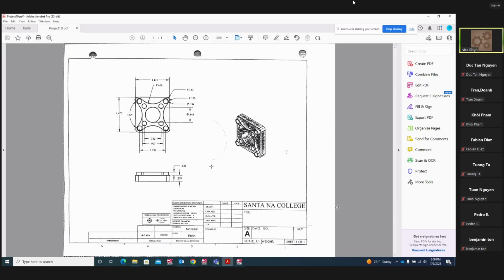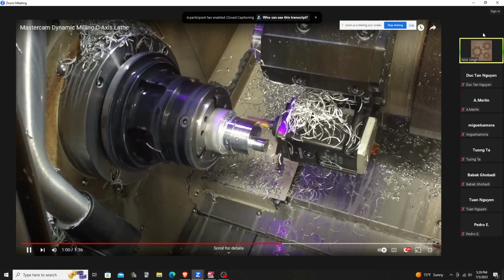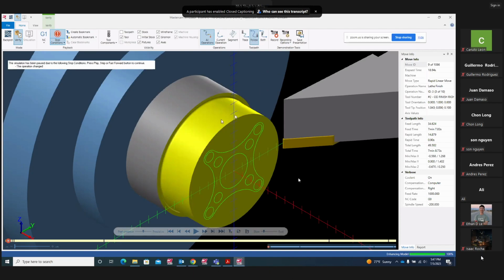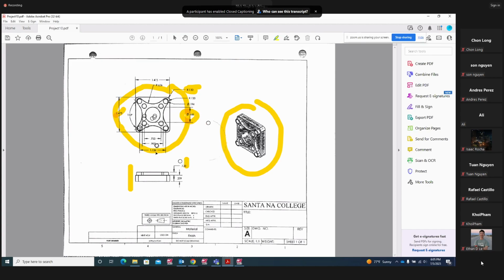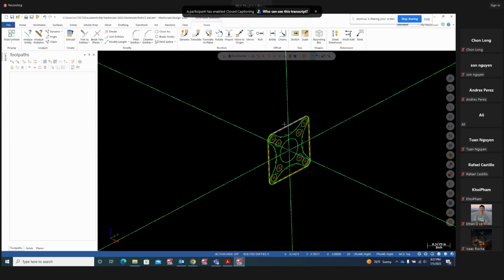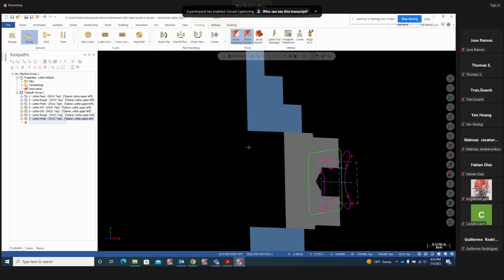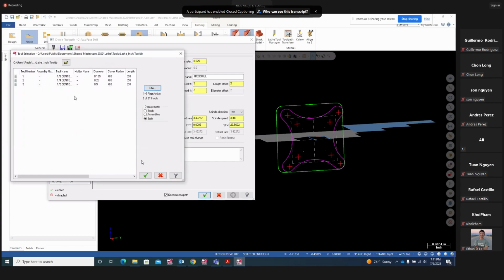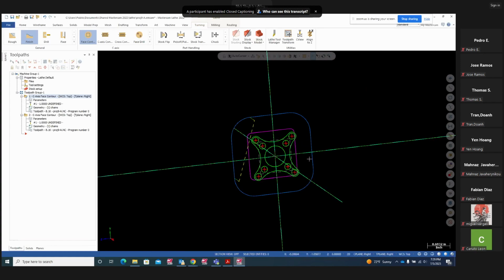MNFG 178 - Mastercam Lathe - Project 9